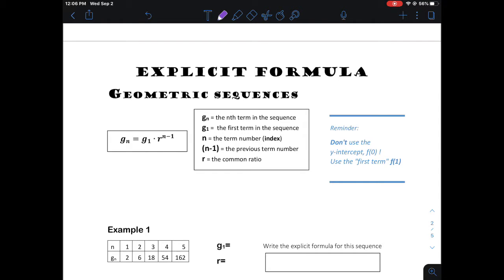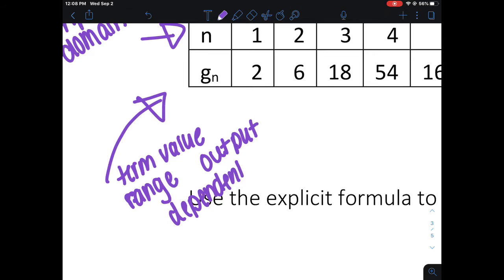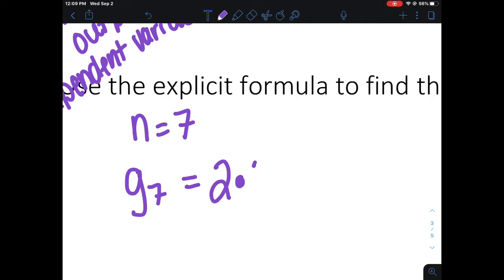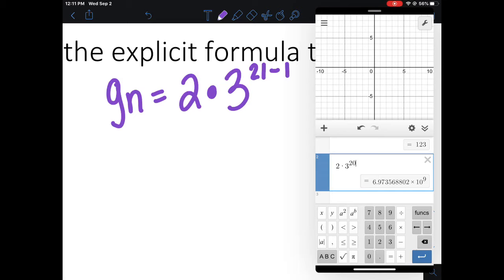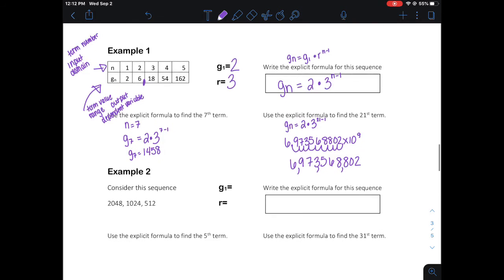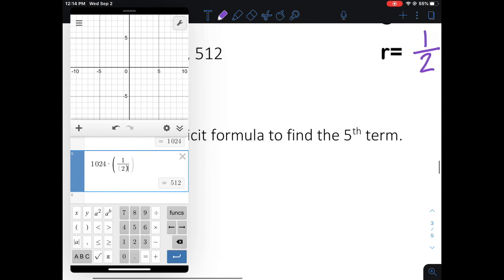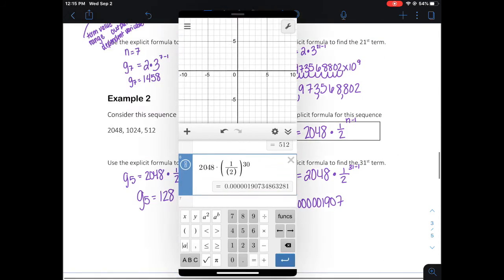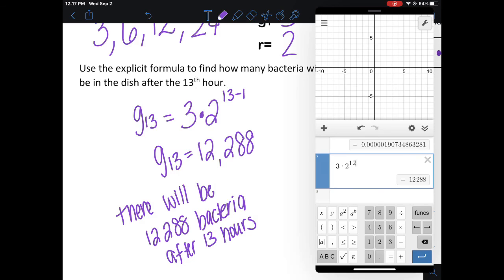M1T2 Geometric Explicit Formula Notes VIDEO